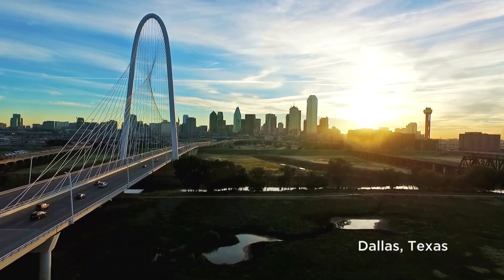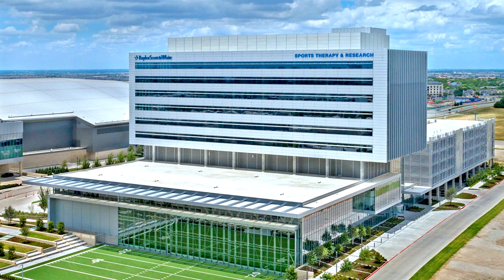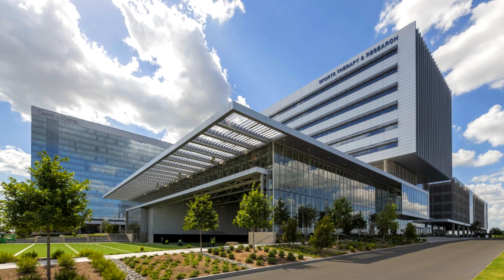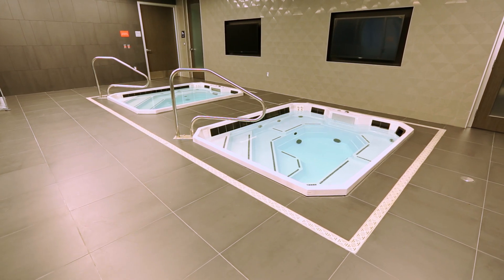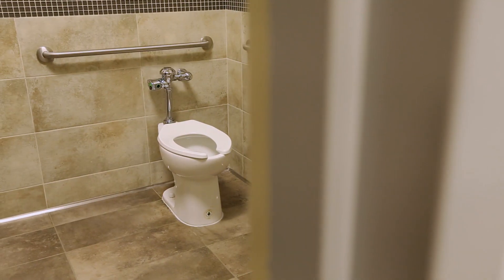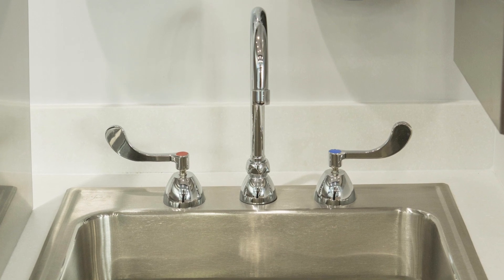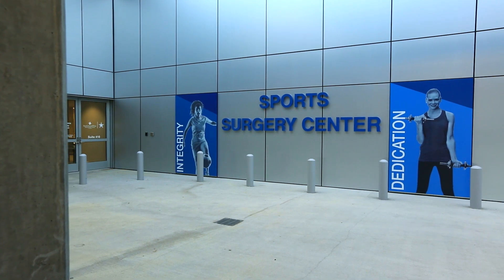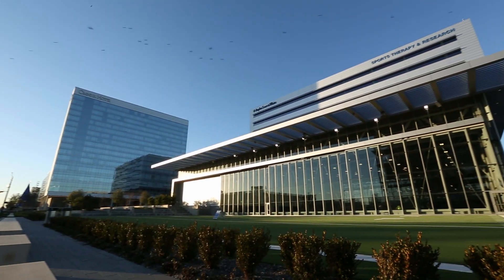Zurn Customer Story: Baylor Scott & White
Baylor Scott & White changes the game in healthcare services. Not just for athletes, but for everyone at any age. This is where leading healthcare professionals carry out their research and care for patients. It’s also where athletes condition, recover and rebuild.

Performance drives every decision behind Baylor Scott & White. That includes the building itself. For the plumbing systems, Baylor Scott & White specified Zurn’s advanced water solutions, including drainage, fixtures, valves, and more.